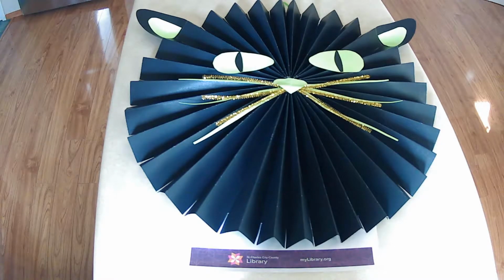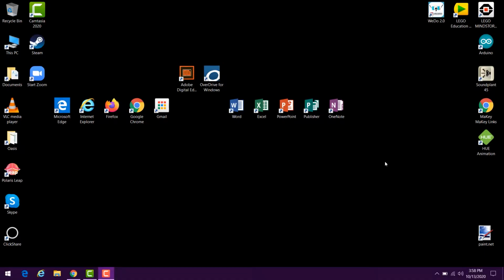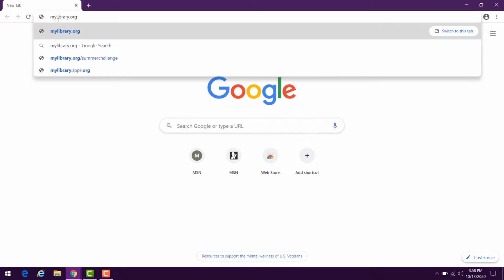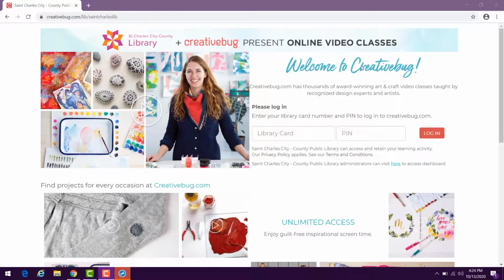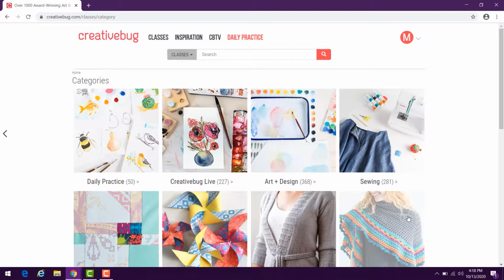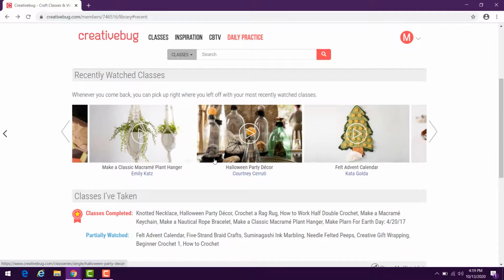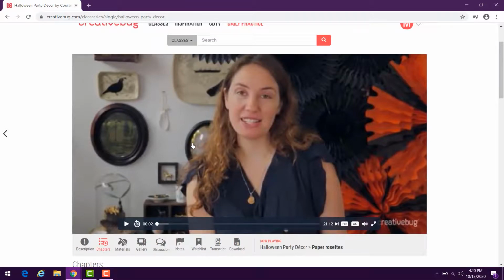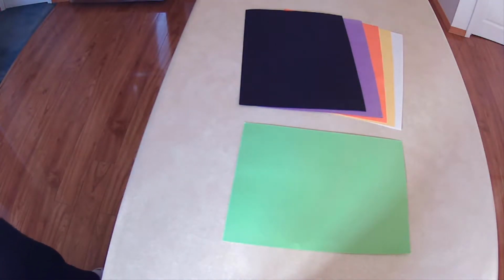Crafting a Halloween Cat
Create a striking wall hanging or door wreath for Halloween! Or change the color and accessories to make a flower, a beach umbrella, or another animal that would be appropriate any time of year.